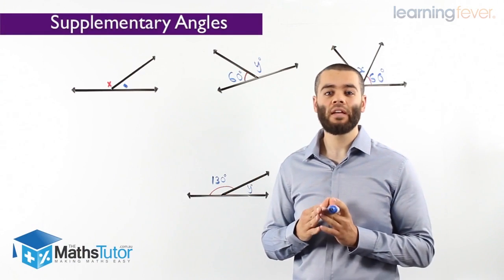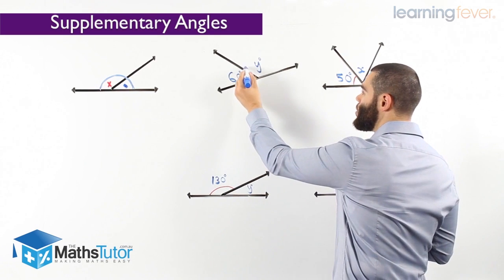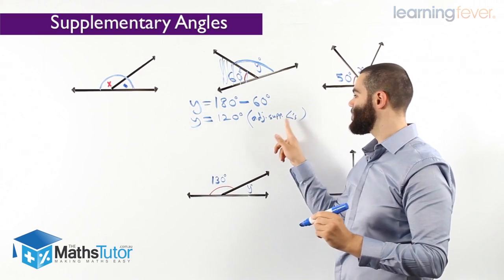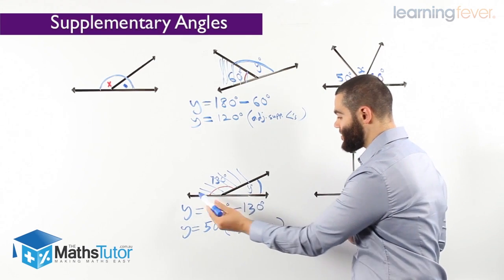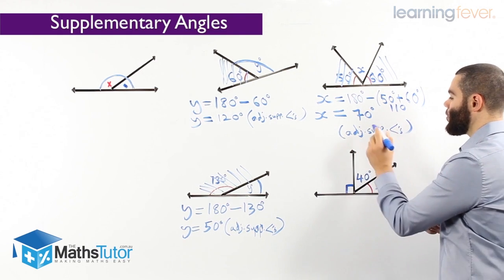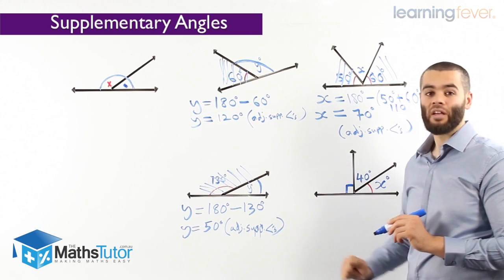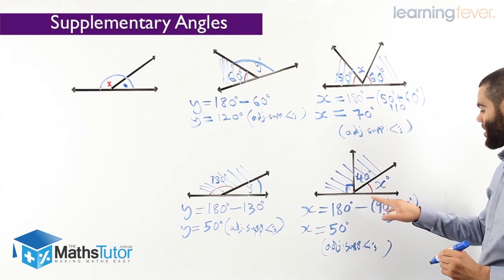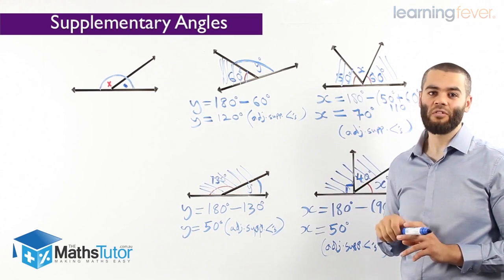Year 7 Maths | Supplementary angles